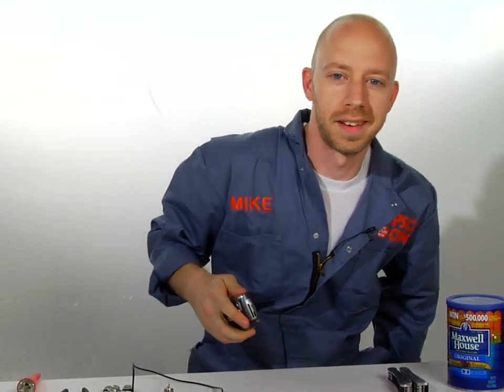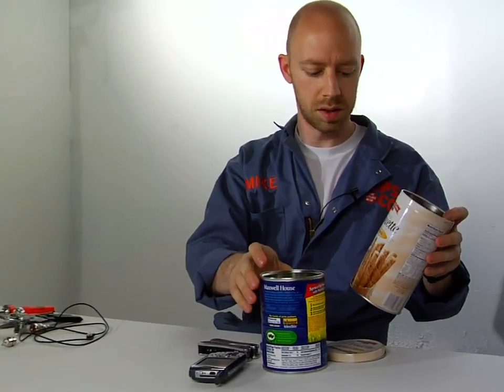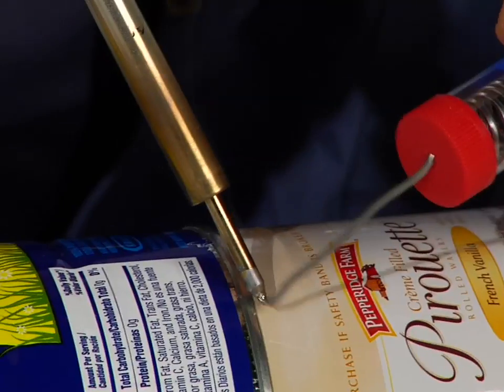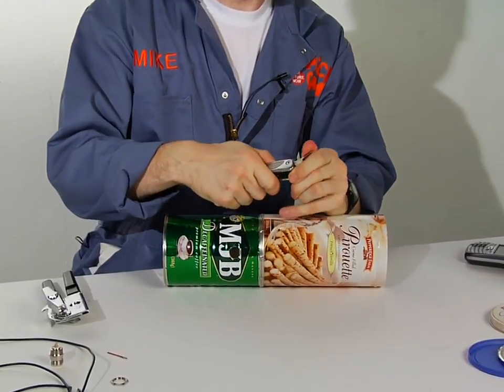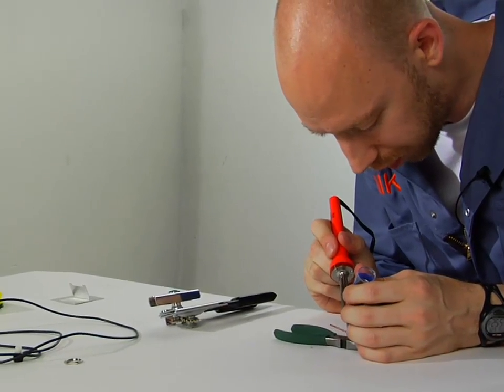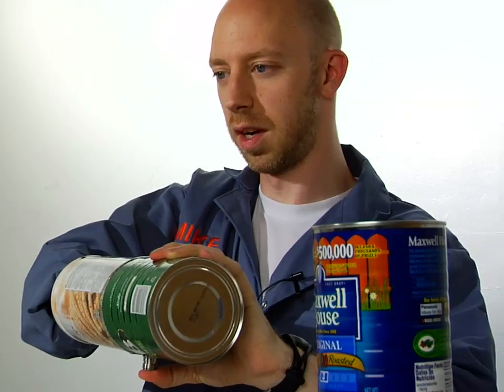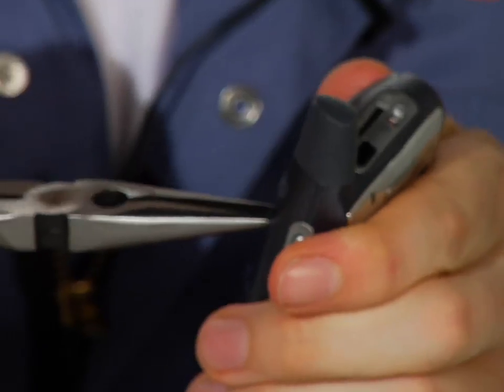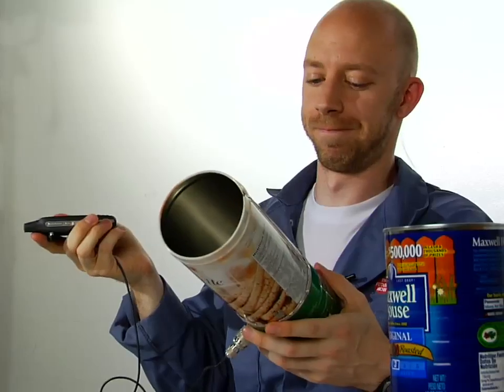PopSci 5-Minute Project: The Coffee Can Cellphone Booster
How-to increase your cellphone's reception with a simple coffee and cookie can antenna.